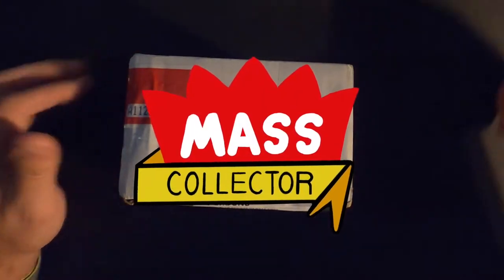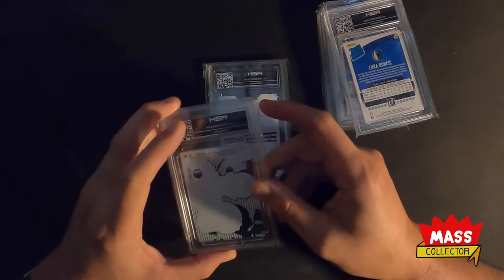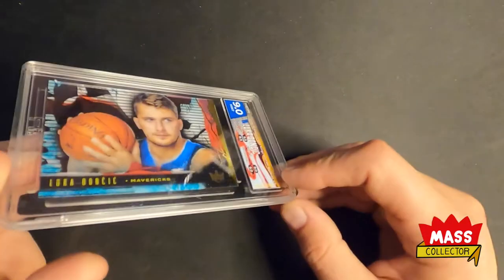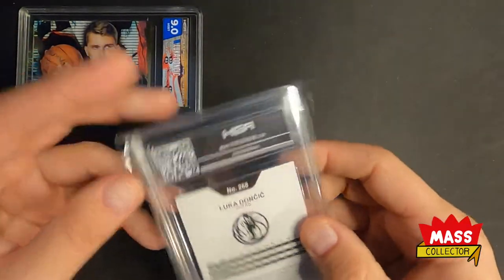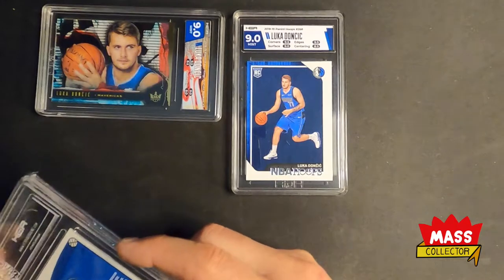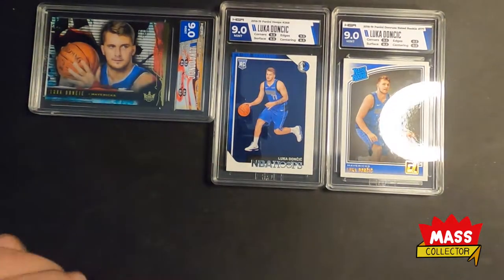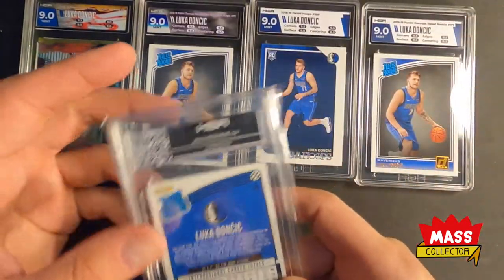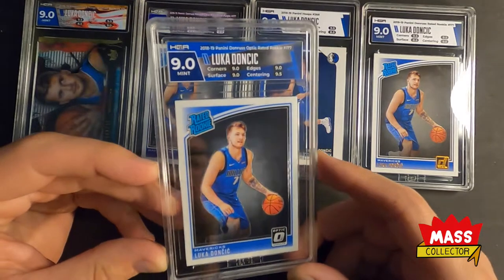HYBRID GRADING APPROACH BLIND REVEAL! LUKA DONCIC ROOKIE CARDS. CUSTOM LABELS. HGA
In this video I go through my HYBRID GRADIG APPROACH submission I just received back on August 28th. I have 5 cards in this submission all being Luka Doncic rookie cards!